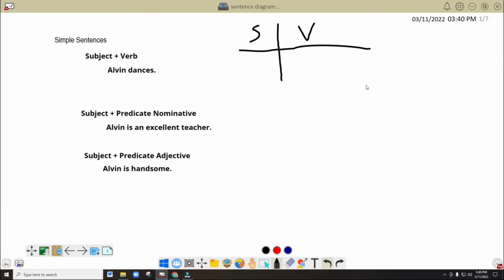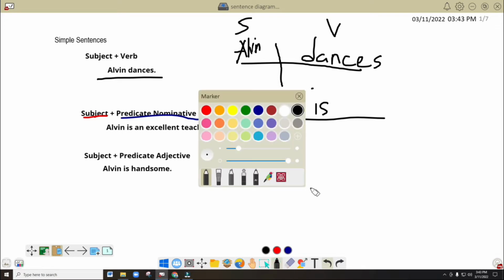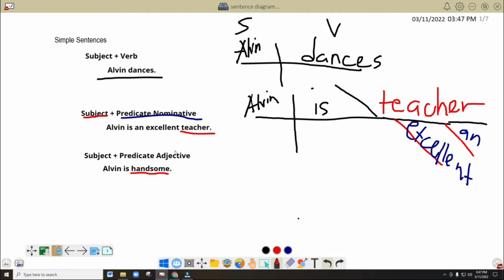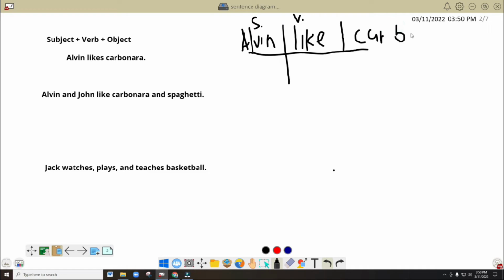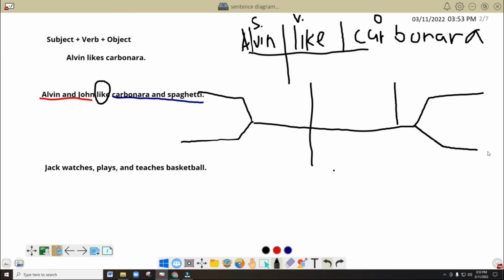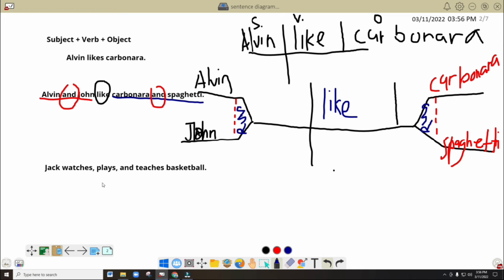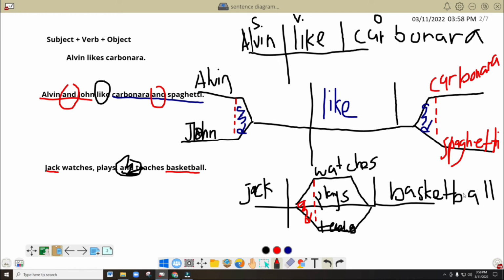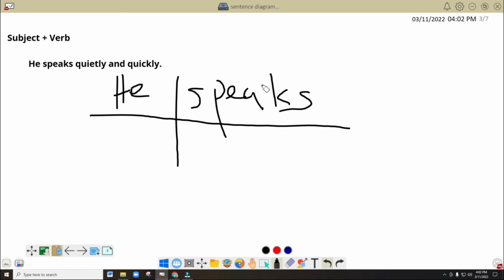Sentence Diagramming 1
For reference purposes only...